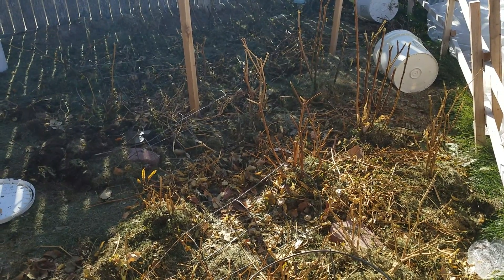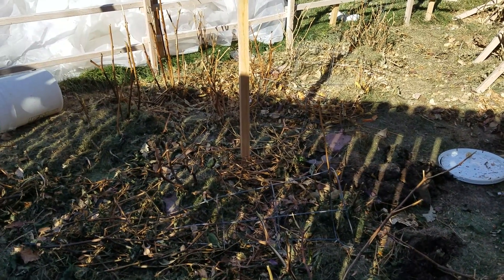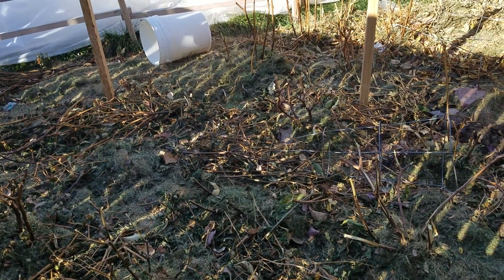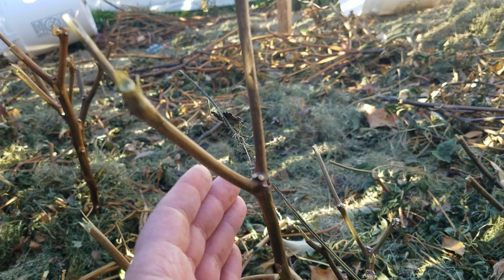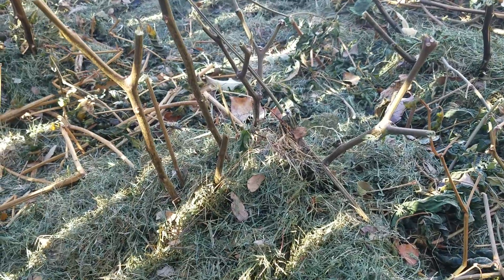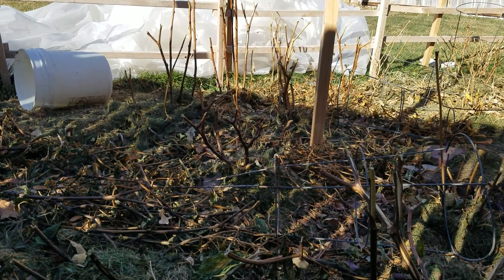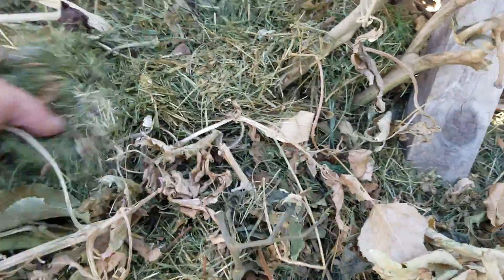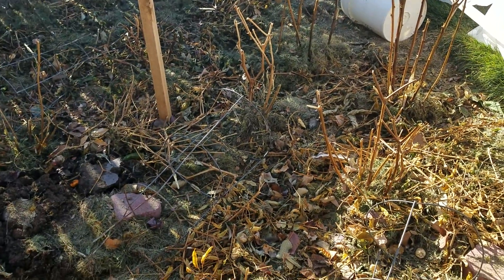Winterizing Peppers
Home garden, Panhandle Nebraska, hobby garden, permaculture, organic, and winterizing.

I recently found found videos about winterizing peppers so I thought I would give it a go. The climate here may be  more cold than what the peppers want, only time will tell. I also winterized them after the second frost we had that froze the peppers.

I thought I posted this video when I made it back on Nov 21st but I see now I did not. I plan to have a follow up video showing if they survived, my meager after the fact attempts of winterizing, here in this month.